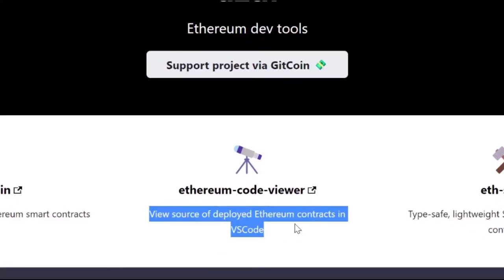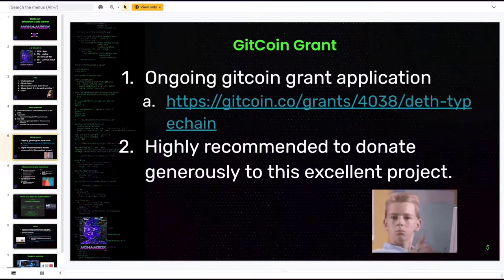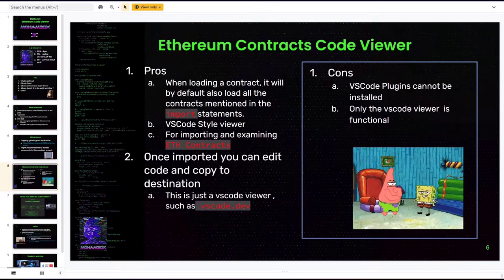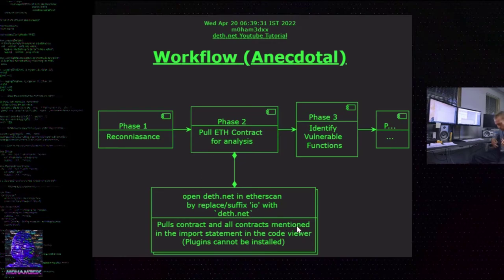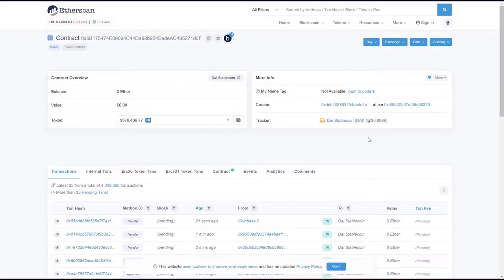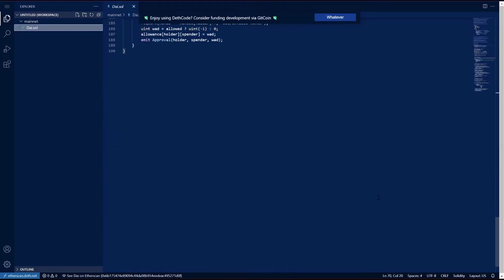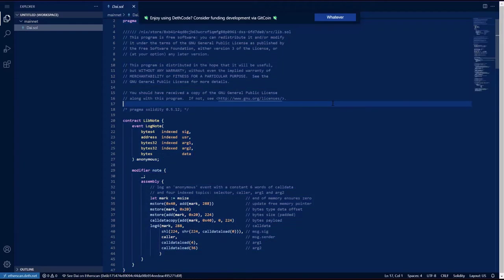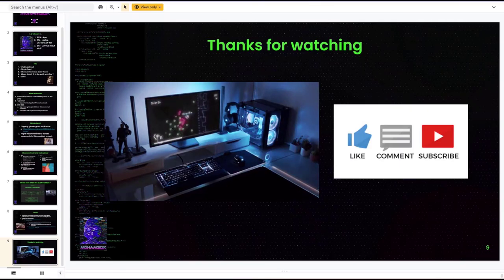m0ham3dx - deth.net Ethereum Code Viewer Tutorial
👉 This is a tutorial on how to use the - deth.net - Ethereum Code Viewer - for the purpose of importing contracts for analysis
📀Chapters
00:29 - Main Website
01:32 - What is Deth.net
02:02 - Deth.net GitCoin Grant
02:26 - Overview
03:05 - What is  [ vscode.dev ]
03:52 - Where does deth.net fit in the audit workflow
04:55 - Demo
05:07 - Demo Bounty Program
06:15 - Pulling a contract into deth.net
07:24 - Copying code into work environment
08:09 - Alternative methods of pulling contracts - Usage of Slither (Solidity Static Analyzer - Slither Tutorial =
09:03 - Location where Slither pulls contract
09:29 - General Thoughts
09:44 - Farewell